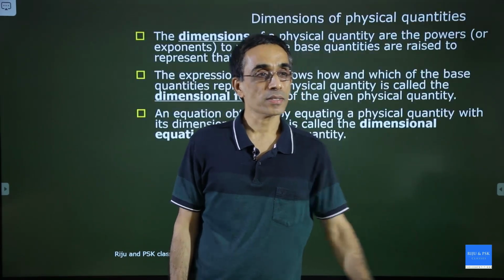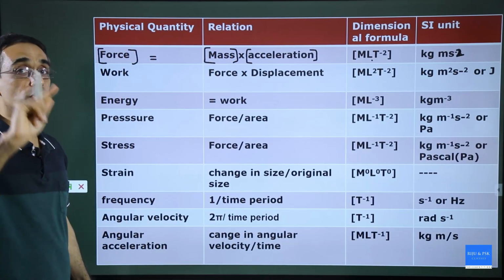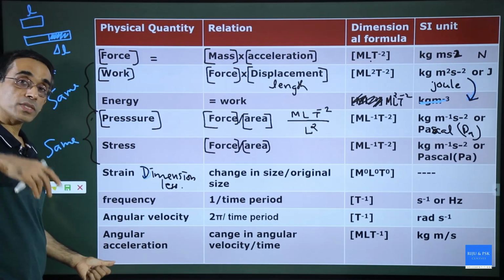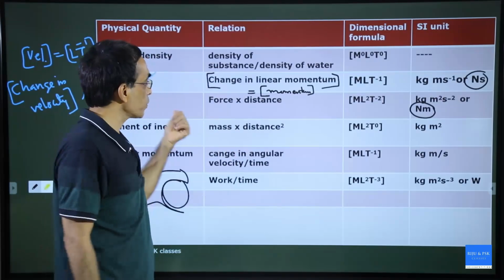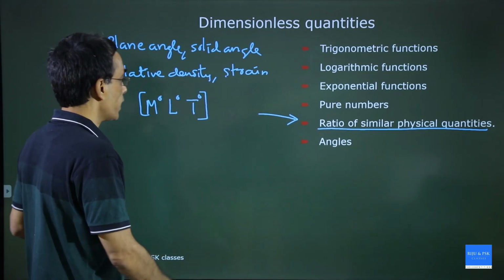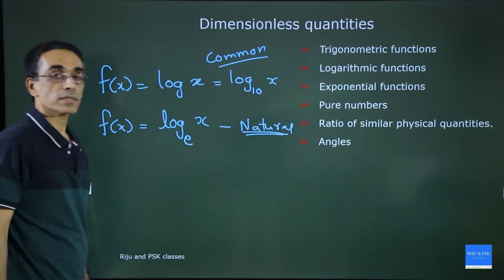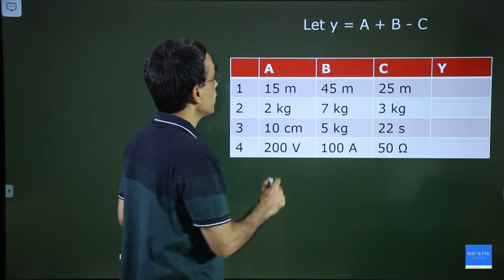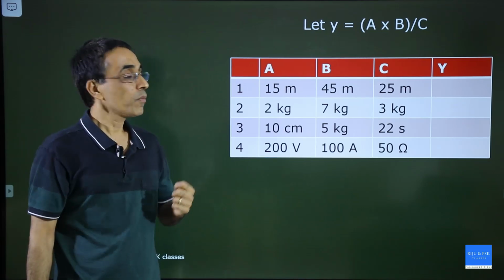UNITS AND MEASUREMENTS PART 21